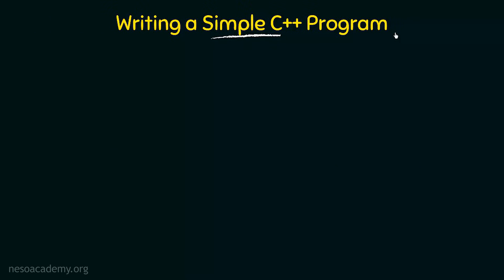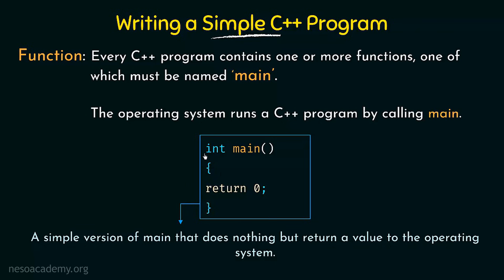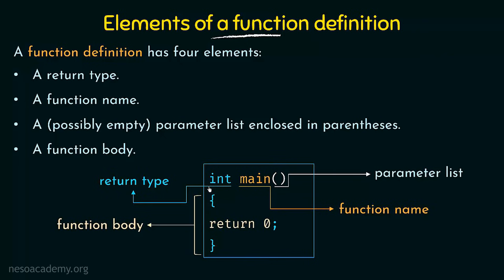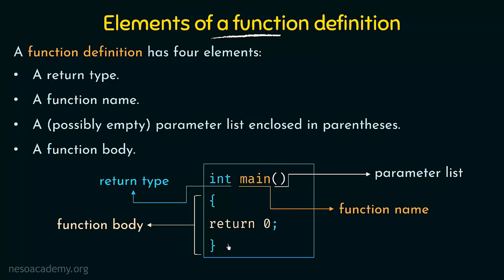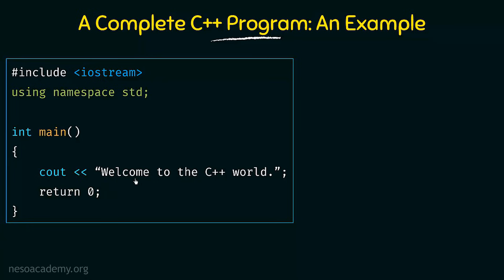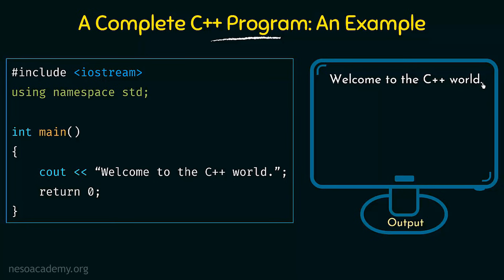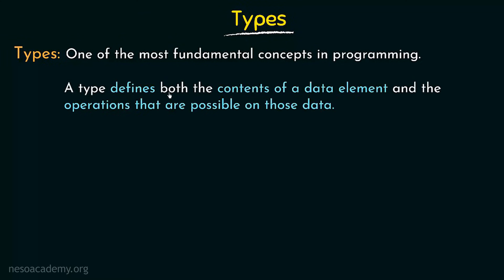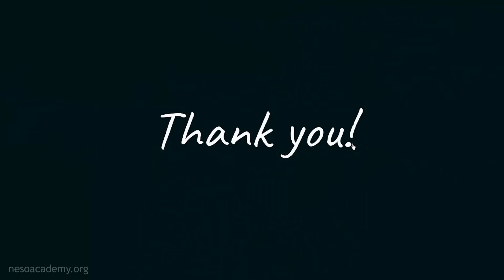Writing a Simple C++ Program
C++ Programming: Writing a Simple C++ Program
Topics discussed:
1. Basic introduction to the ‘main’ function.
2. Elements of a function definition.
3. An example of a complete C++ Program.
4. Introduction to the concept of “Types”.